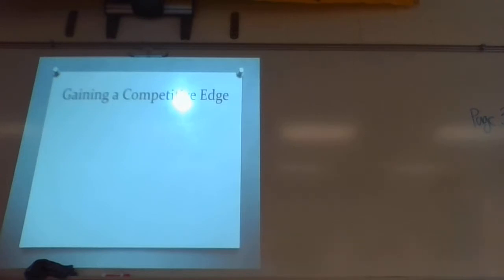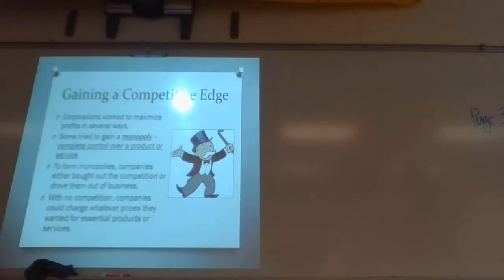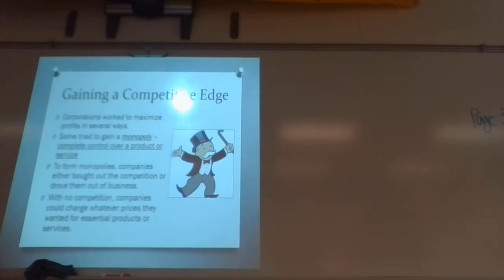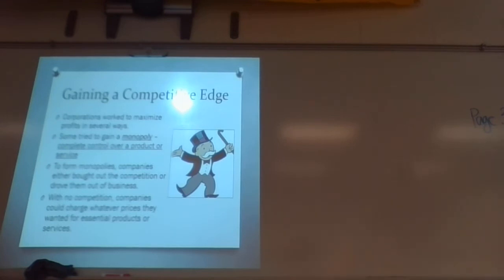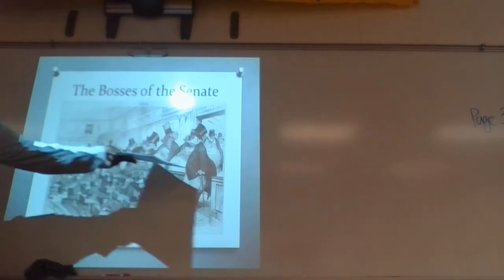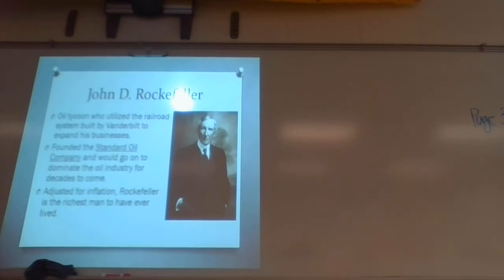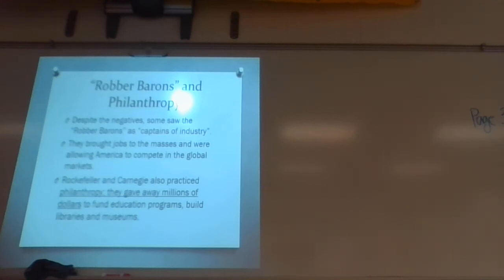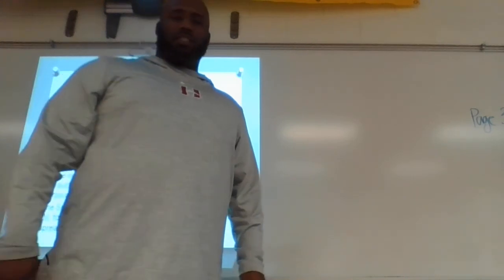Rise of Business!!!!! Monopolies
Today, we covered a little more of the Guided reading packet. I hope you guys can follow along! please post any questions you have in the comments below!